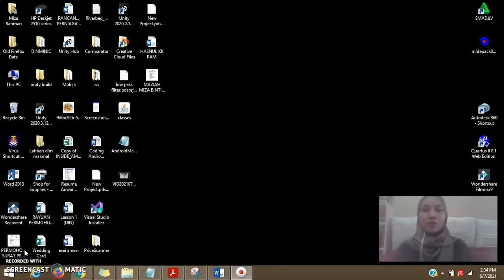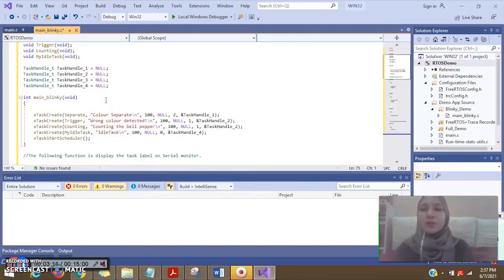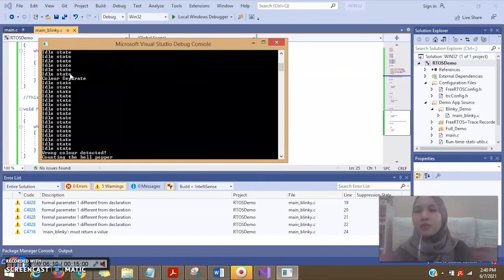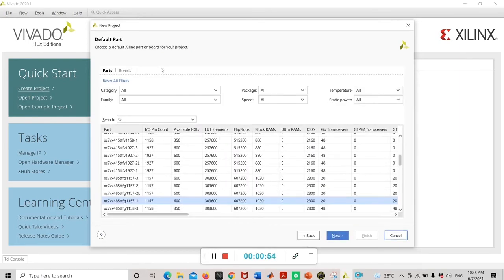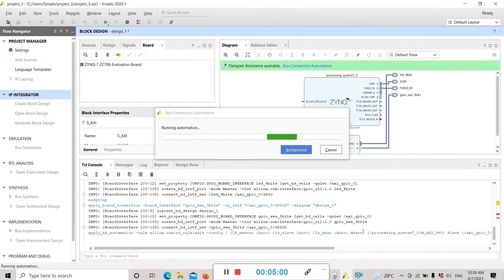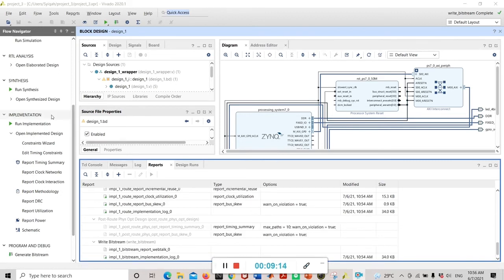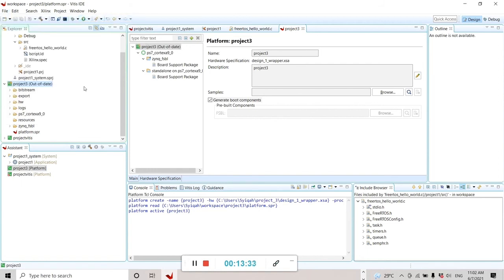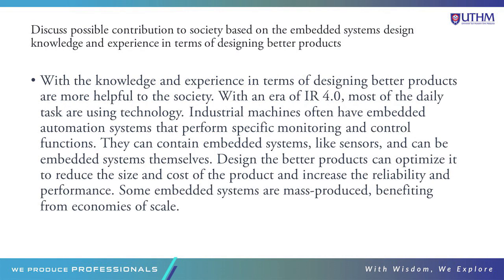Embedded System Design Video Presentation